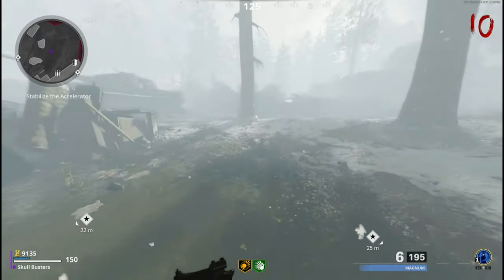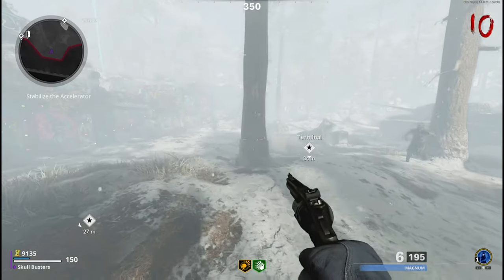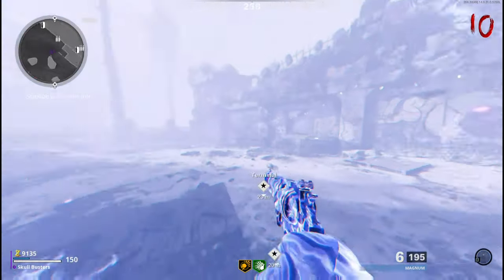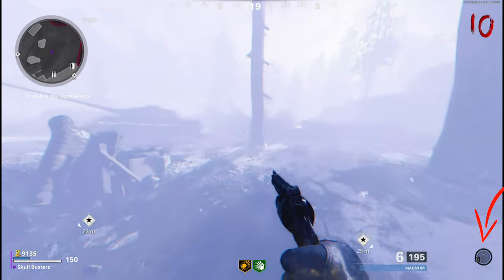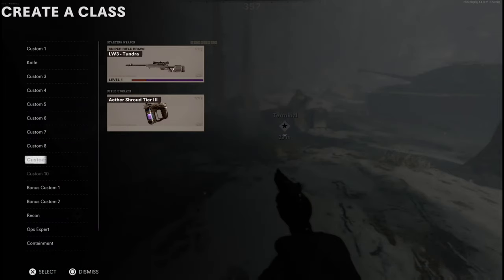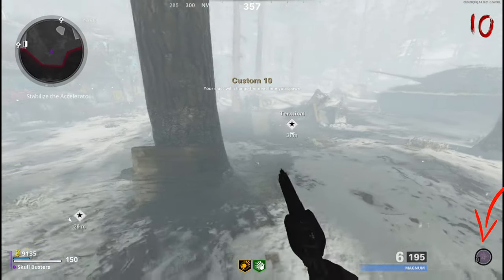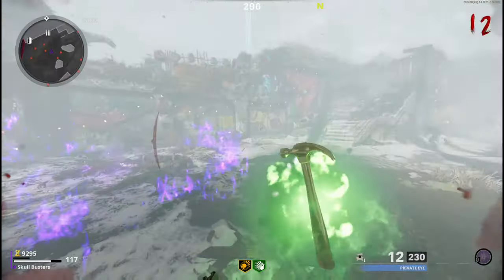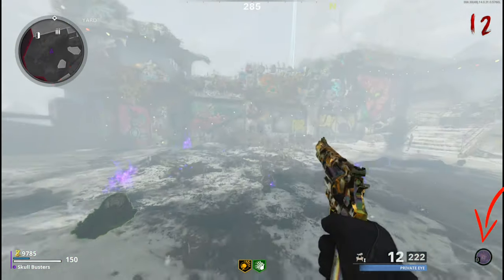Cold War Zombies - How To Change Your Field Specialist In Game (Zombies Changing Your Specialist)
In Black Ops Cold War Zombies this is how you change your specialist in game.